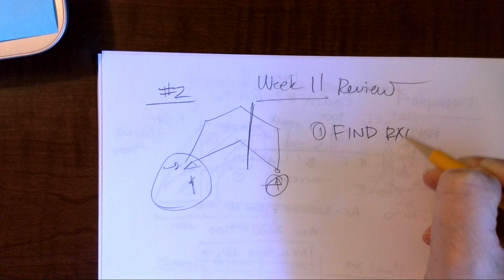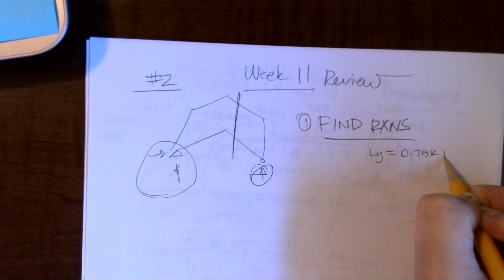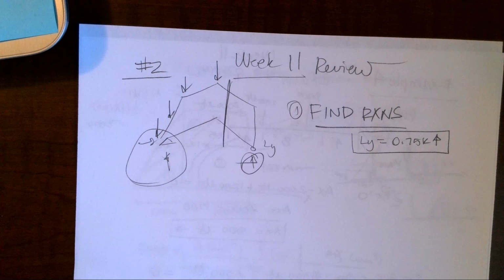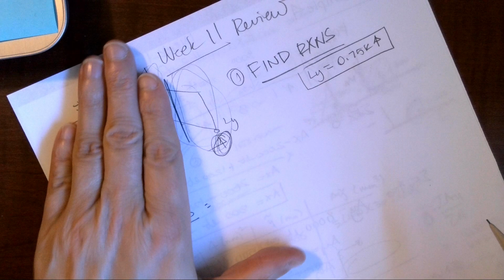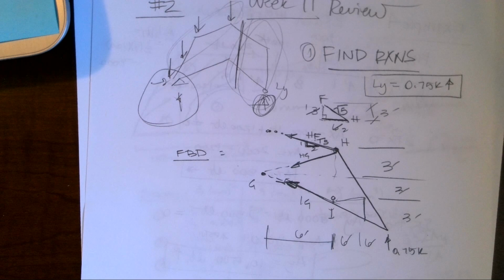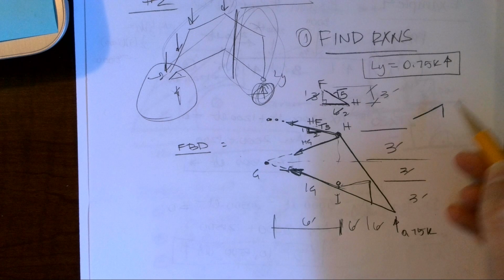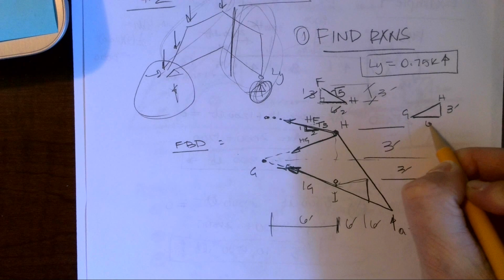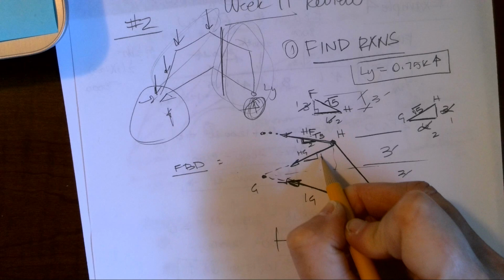StaticsExam#2ReviewProblem#2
Statics Exam #2 Review Problem #2